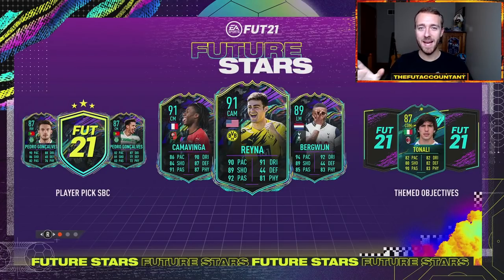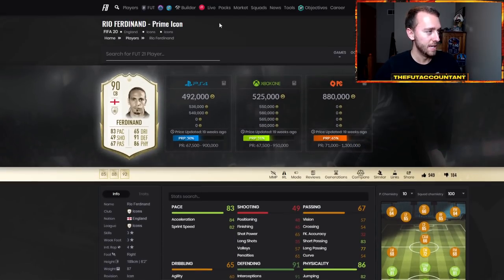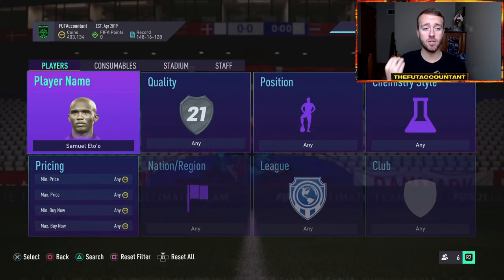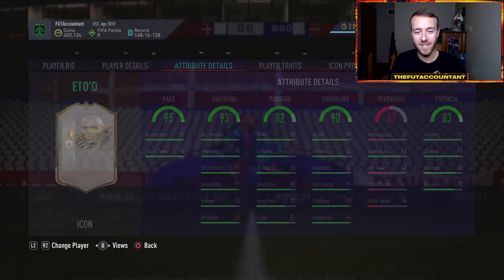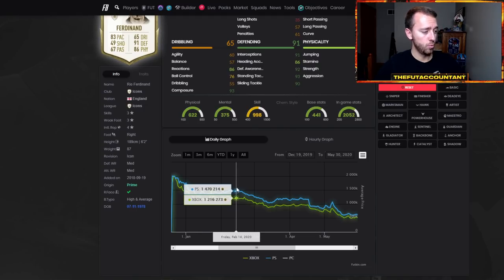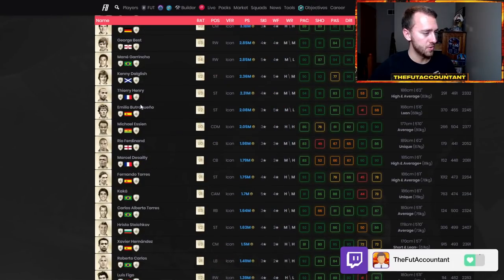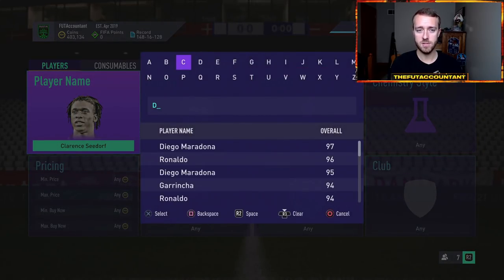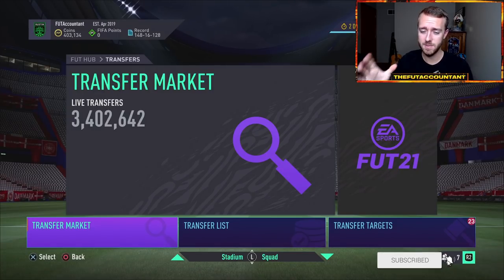ICON MOMENTS MARKET IMPACT?! WHAT TO EXPECT WHEN PRIME ICON MOMENTS COME! FIFA 21 Ultimate Team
We're in mid February, which means the introduction of Icon Moments in FIFA 21 Ultimate Team! In this video we talk about the potential market impact of prime icon moments and what to expect when they come!